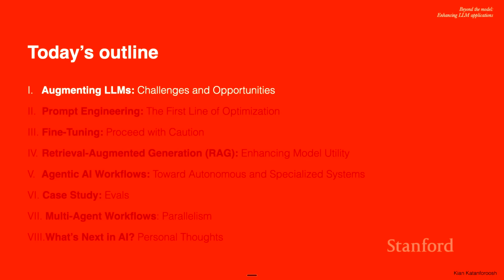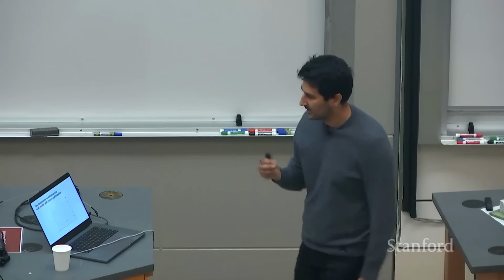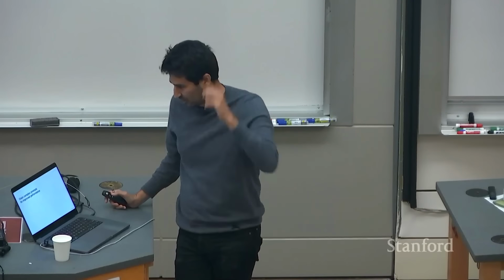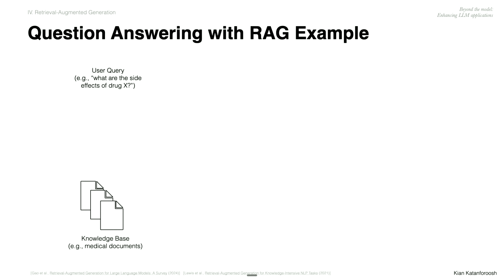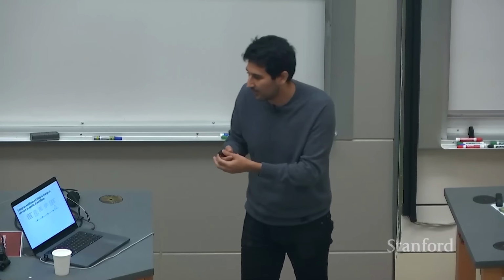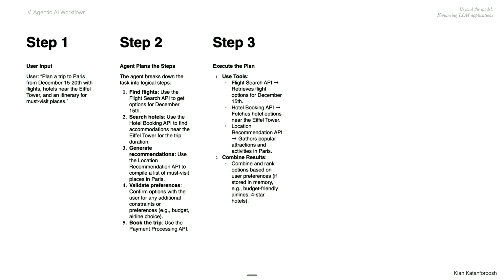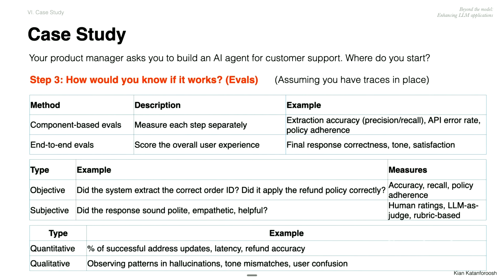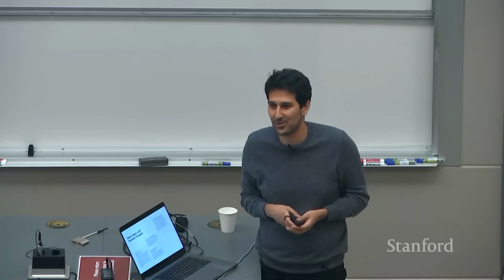Stanford CS230 | Autumn 2025 | Lecture 8: Agents, Prompts, and RAG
This lecture covers agents, prompts, and RAG.

More lectures will be published regularly.

NOTE: There was no class on November 4, 2025 (Lecture 7). The previous lecture is Lecture 6.

Andrew Ng
Founder of DeepLearning.AI
Adjunct Professor, Stanford University’s Computer Science Department

Kian Katanforoosh
CEO and Founder of Workera
Adjunct Lecturer, Stanford University’s Computer Science Department